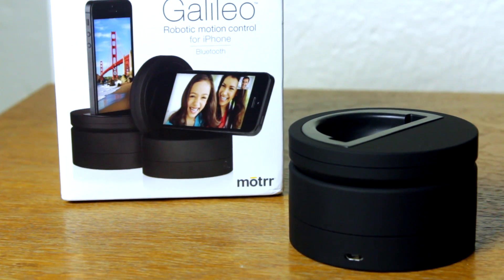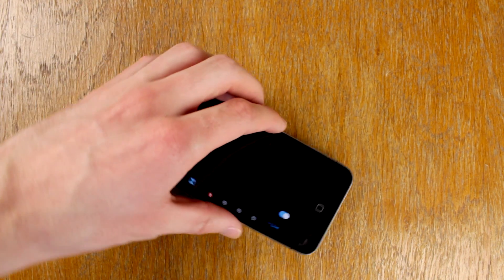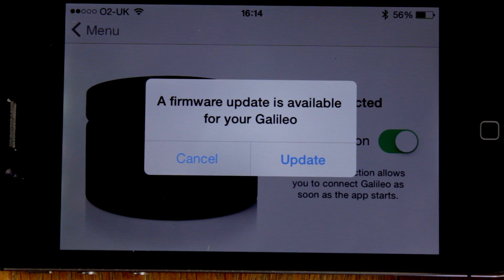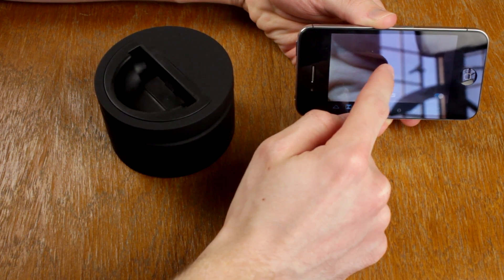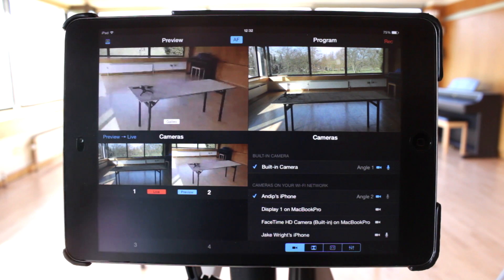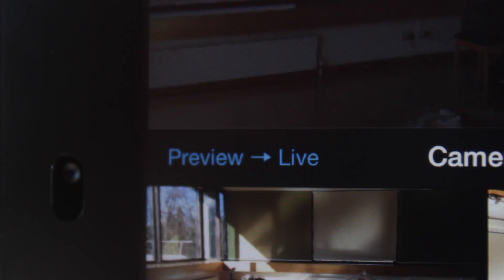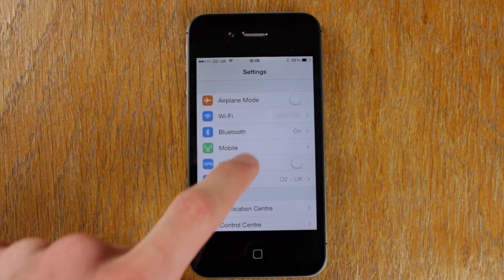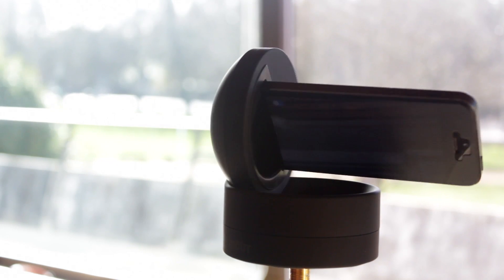RecoStudio MultiCam & Switcher Tutorial 5 | Motrr Galileo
The Motrr Galileo allows for robotic motion control of an iPhone and integrates seamlessly with RecoStudio MultiCam and RecoLive Switcher. In this tutorial we'll take a look at how to use Galileo to improve your video productions.